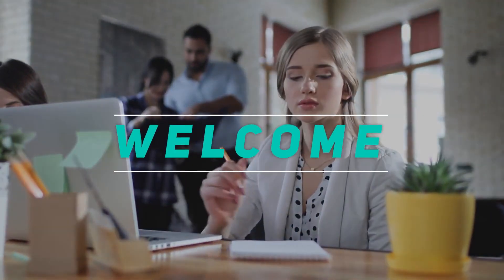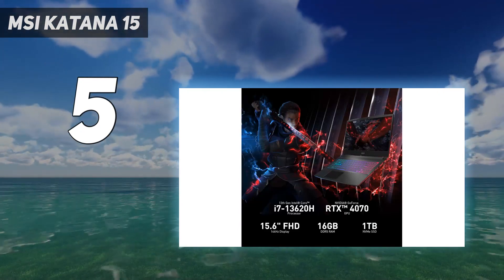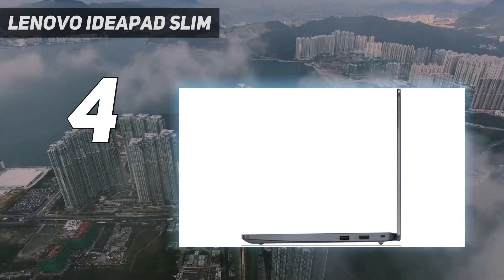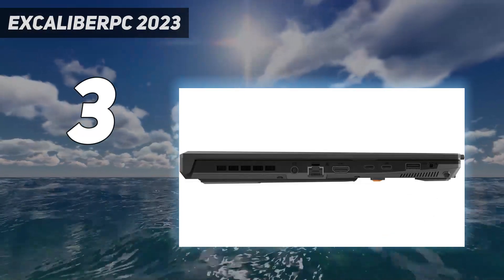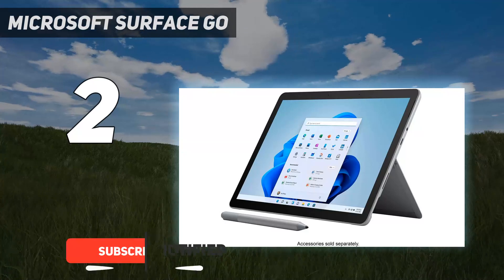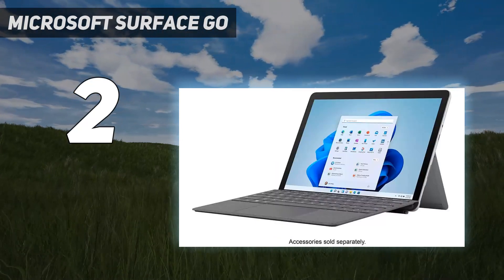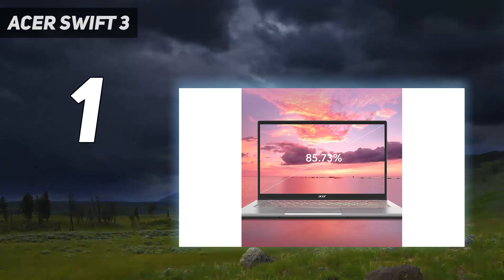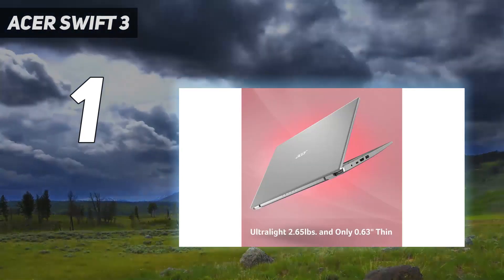Top 5 Best Budget Laptop in 2024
Here is the Updated Prices of the Best Budget Laptop  in 2023!

Things that we mentioned in this video:
1. Acer Swift 3 - B093TMFFC3
2. Microsoft Surface Go - B09DKG9JPP
3. EXCaliberPC 2023 - B0C2ZCNP97
4. Lenovo IdeaPad Slim - B0C6BX7LHQ
5. MSI Katana 15 - B0BT3FKZ3N